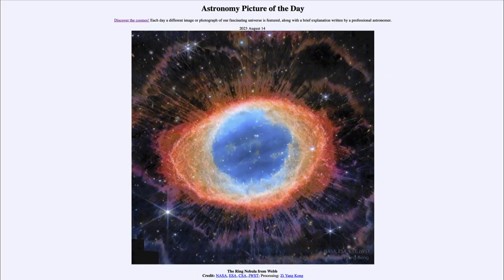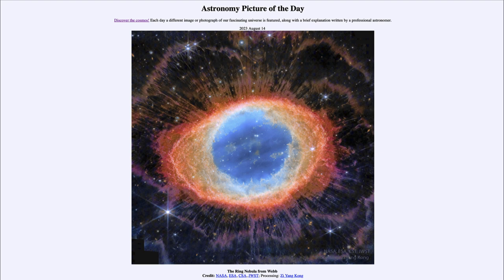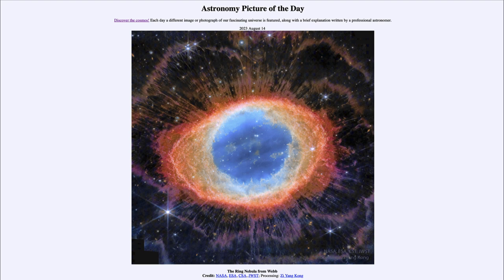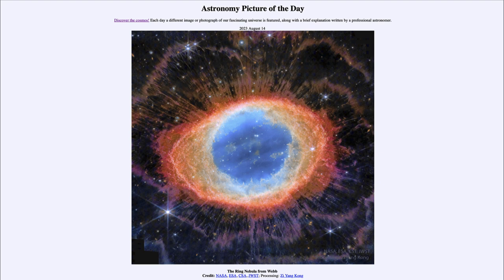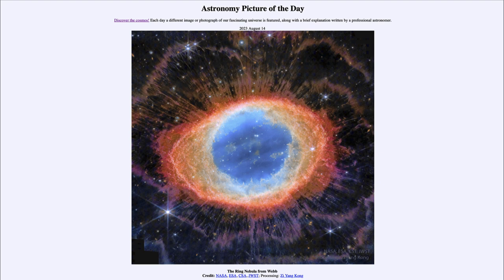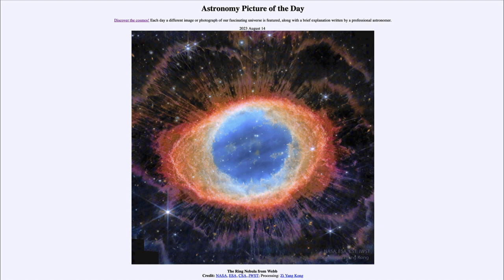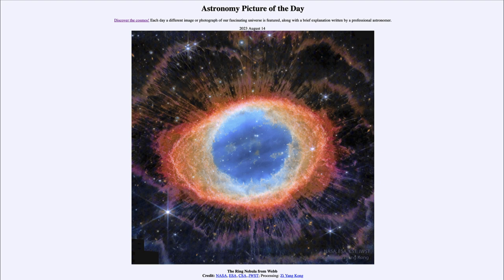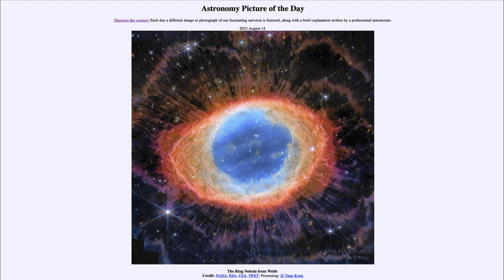2023 August 14 - The Ring Nebula from Webb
In today's image, we see the planetary nebula known as the Ring Nebula as imaged in the infrared by the James Webb Space Telescope. This is a planetary nebula and gives us a glimpse in to what the future holds for our own Sun many billions of years from in the future.